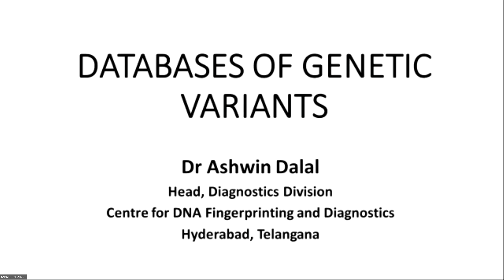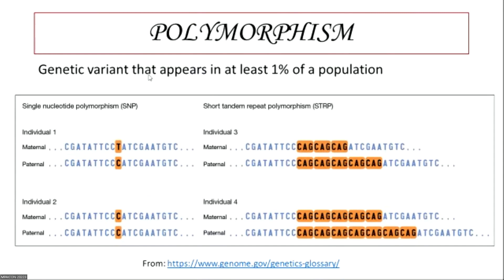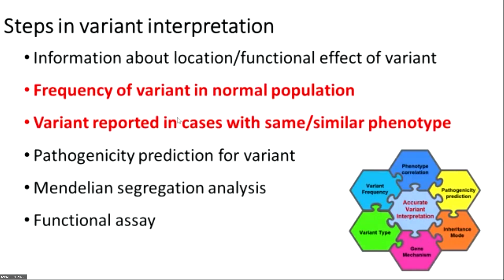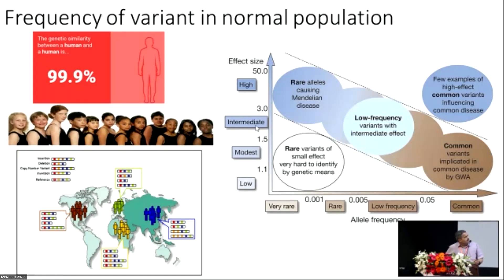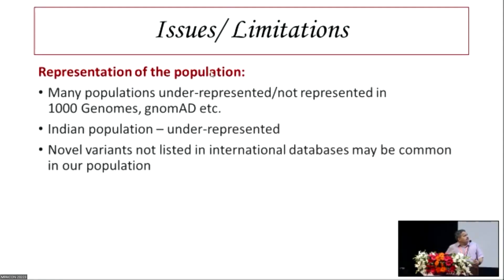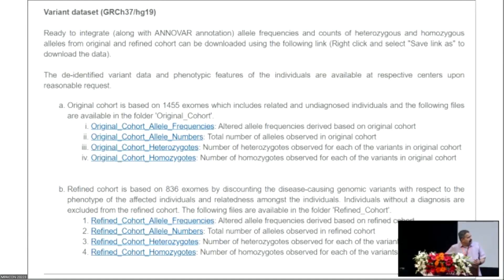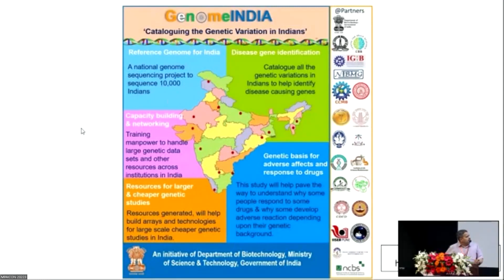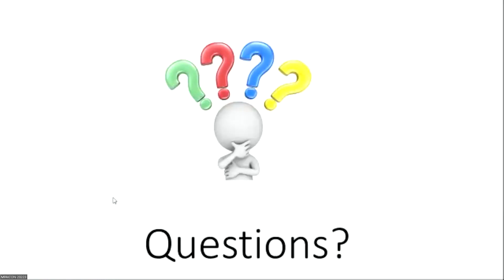Database of Genetics Variants; Dr Ashwin Dalal